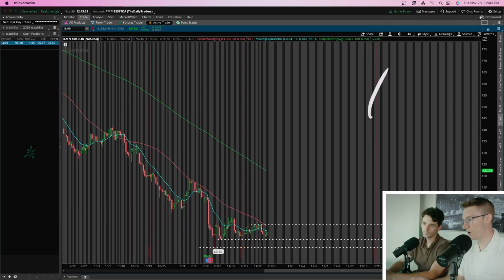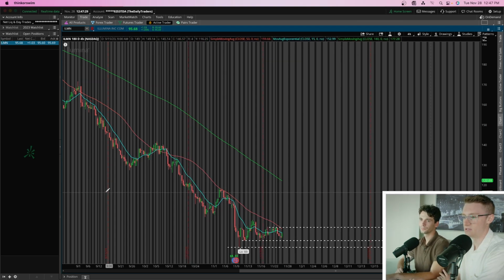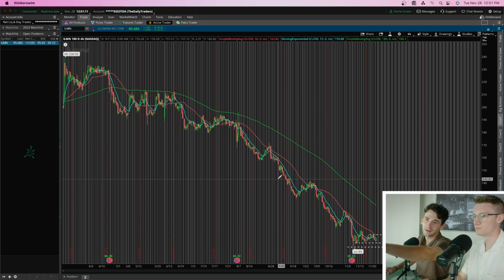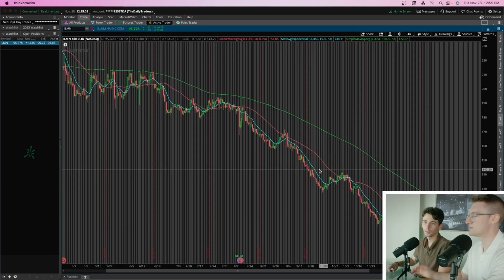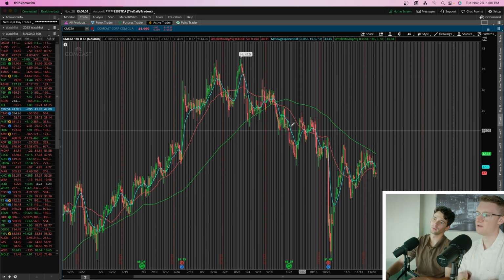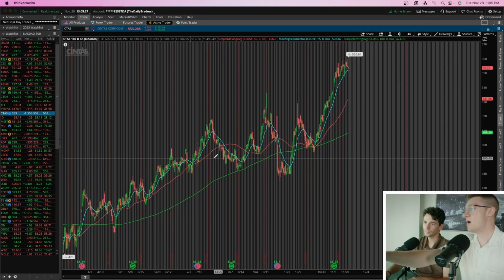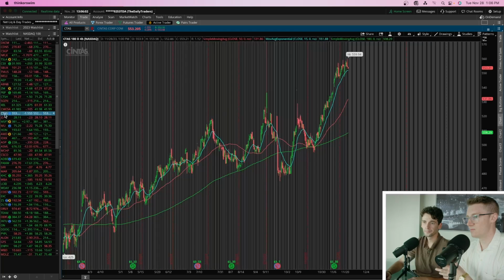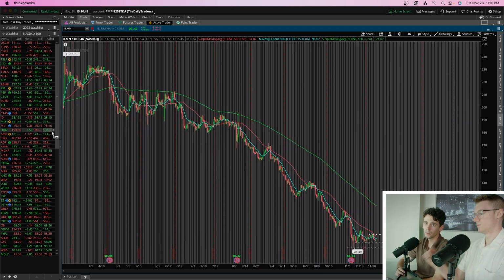Technical Analysis Trading Strategies You Need To Know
In this video I teach my friend Josh about my various Technical Analysis trading strategies! This is part 4 in our series where I'm going to be mentoring Josh and lead him to become a profitable trader in the stock market. 📈 Learn how to trade